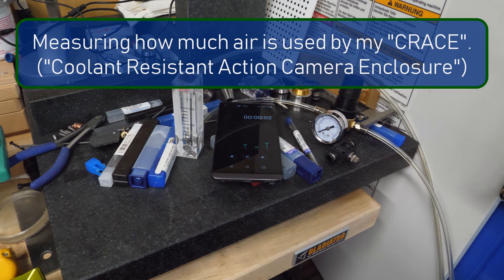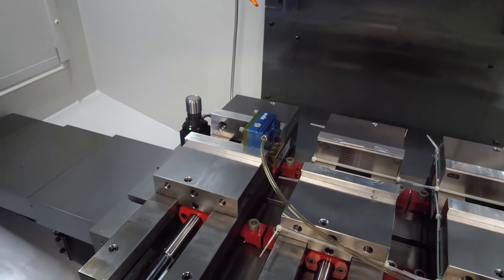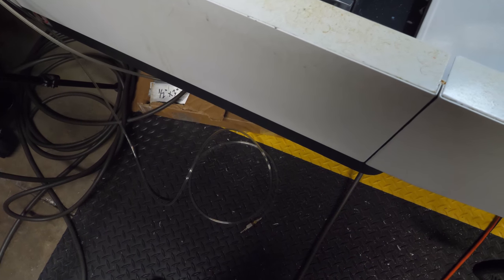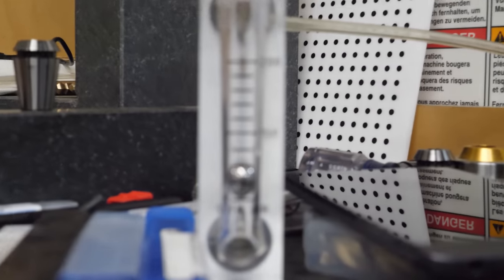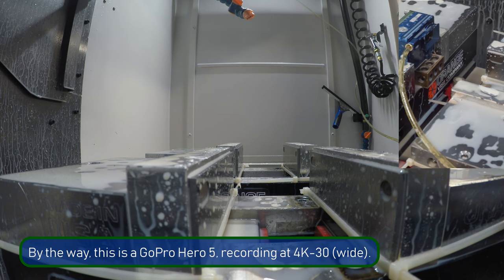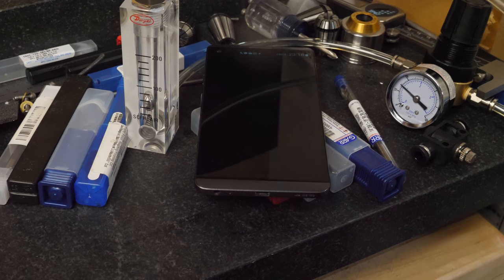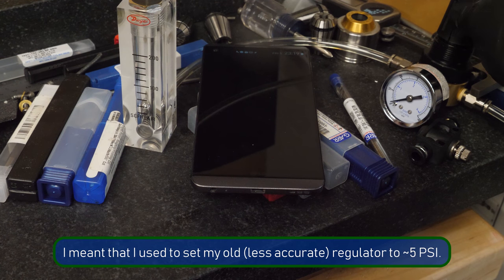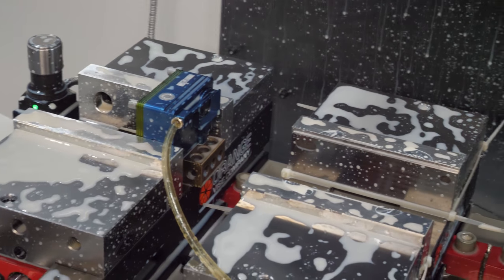Measuring Action Camera Enclosure Air Consumption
I wanted to get a quantitative measurement of the amount of air this "CRACE" uses so I bought a more accurate regulator and a flowmeter and put them to use in this video.

~10 PSI of pressure at ~40 SCFH flowrate seemed to work quite well.

Is "CRACE" a good name? I'm not in love with it... Maybe just go with "Crace" instead of capitalizing all the letters? Scrap it and go with something else?